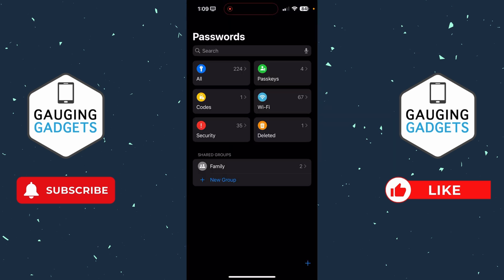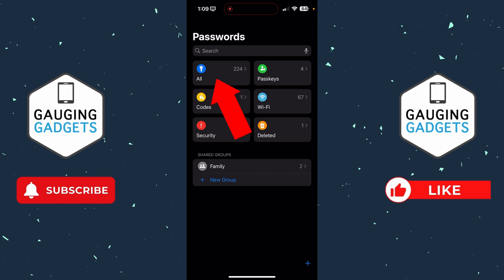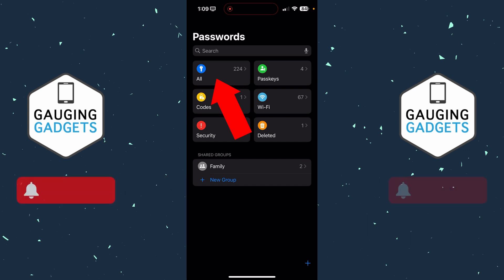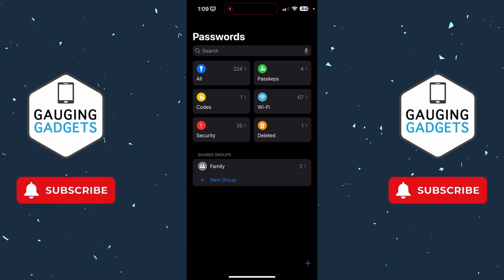How To Find Passwords on iPhone - iOS 18 - 2025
How to find passwords on iPhone? In this tutorial, I show you how to find and see your saved passwords on iPhone iOS 18. This means you can see your passwords for apps lik Instagram, Facebook, Amazon, Roblox, and many others on your iPhone. With iOS 18 all iPhone passwords are now in the Passwords app.